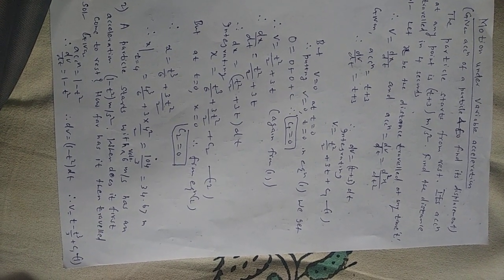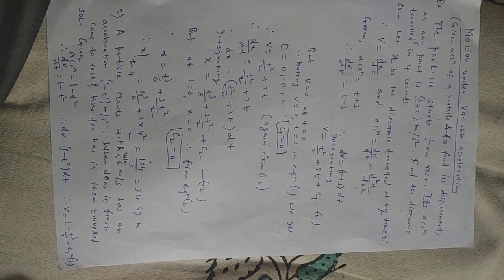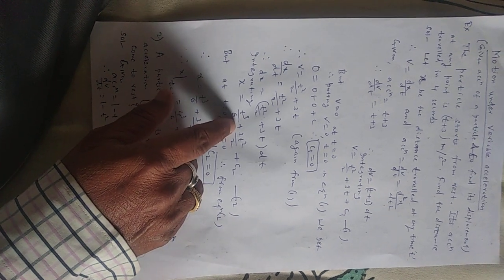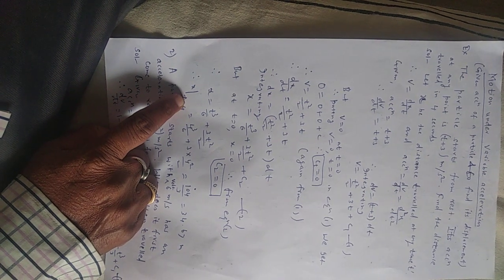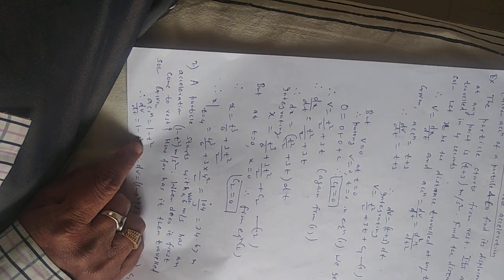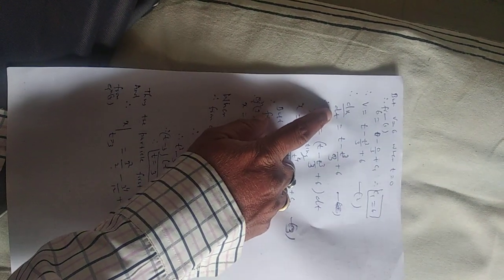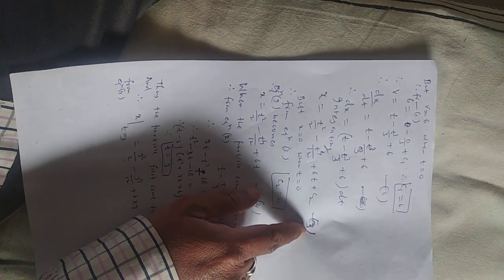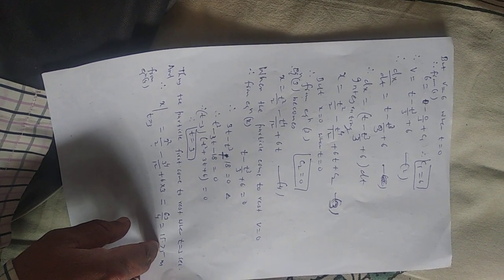Application of DE